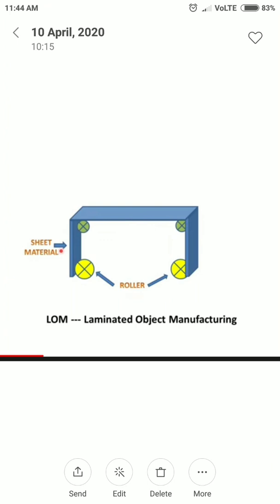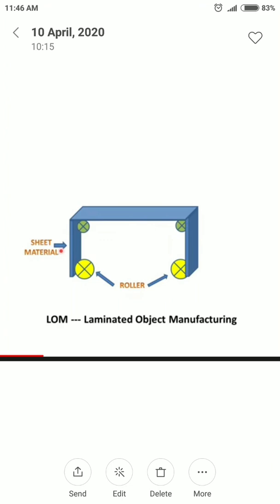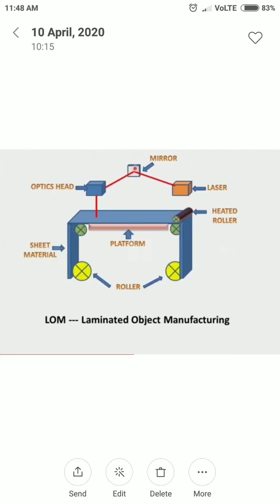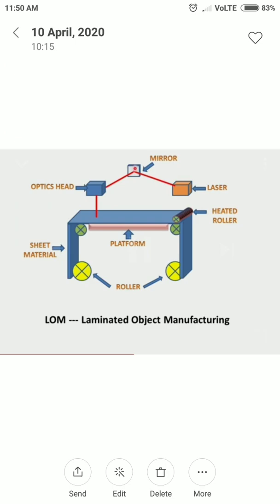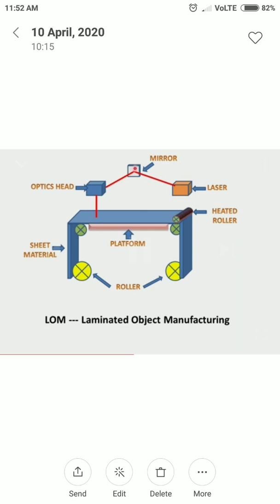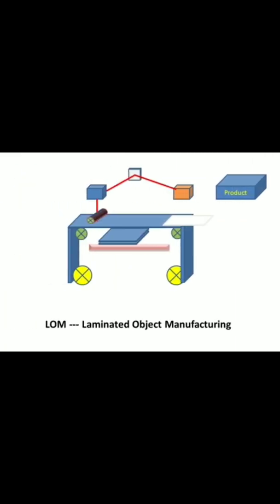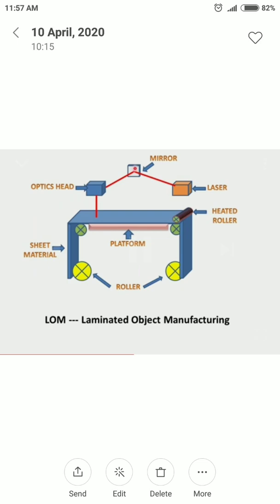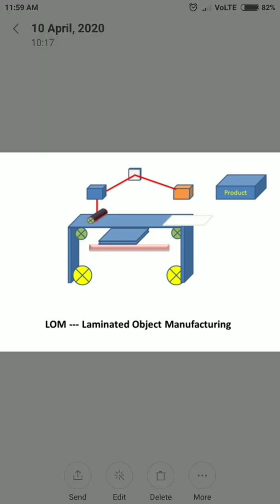Laminated object manufacturing